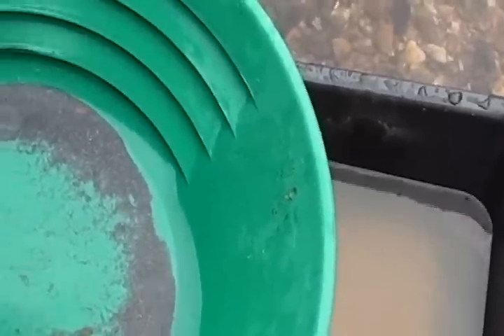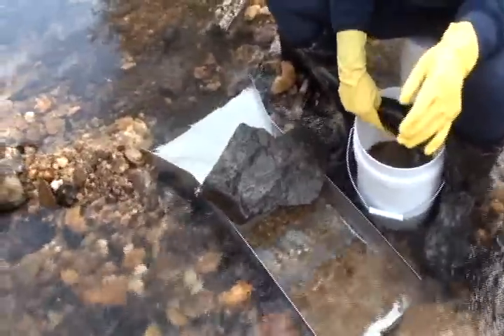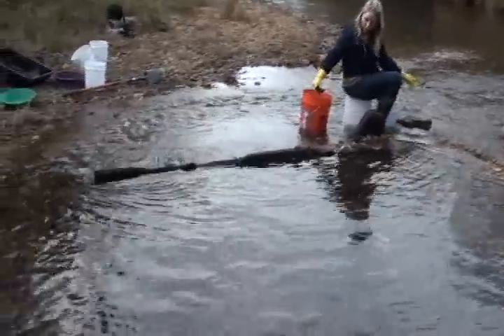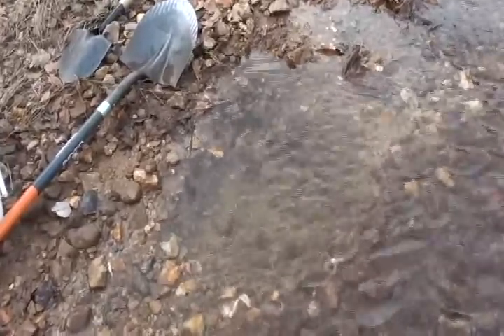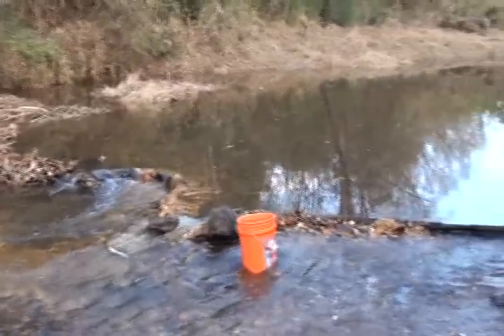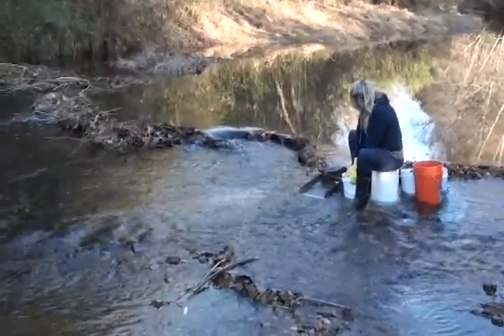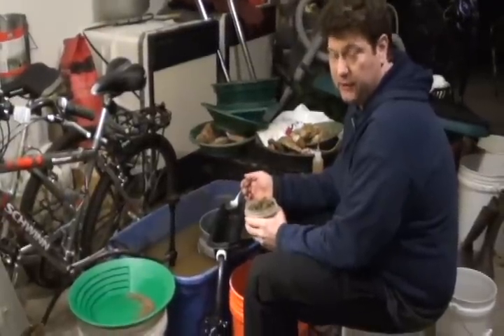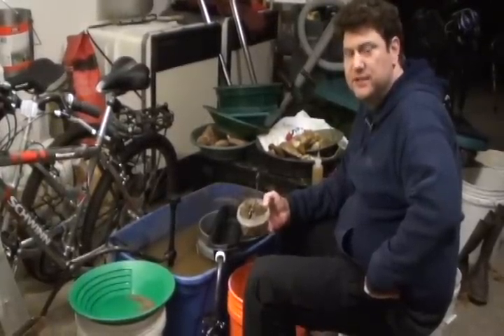Looking For Gold Episode 03 - Buchanan, Georgia - GPAA Farm Claim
Join us as we travel to Buchanan, Georgia to the GPAA farm claim to do some prospecting on Beech Creek. We had a great day and we found a little bit of gold.

BTW: I exported the video 3 times, and compressed it 5 or 6 times trying to get an odd beep out that appeared in it in two places, the middle and the end. I never got out the beep, but it's not too bad. Anyway, here's the episode 99.8% awesome! lol :)